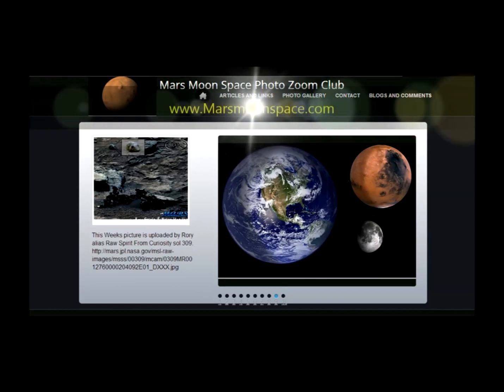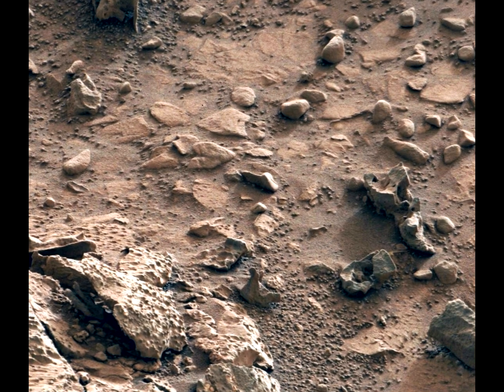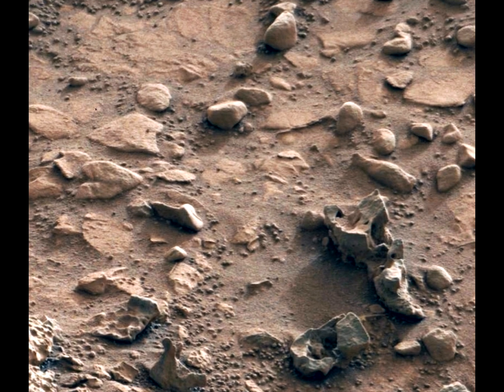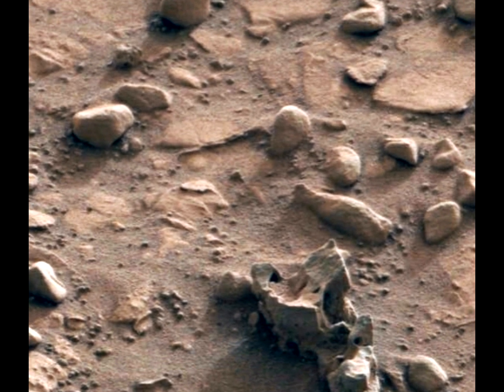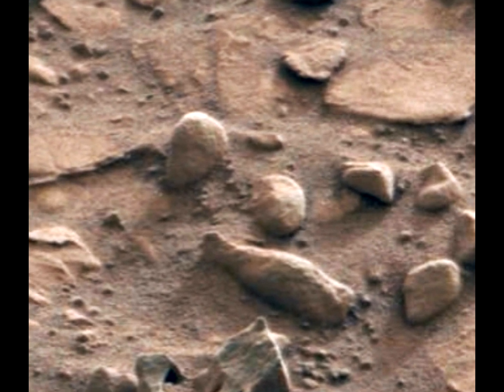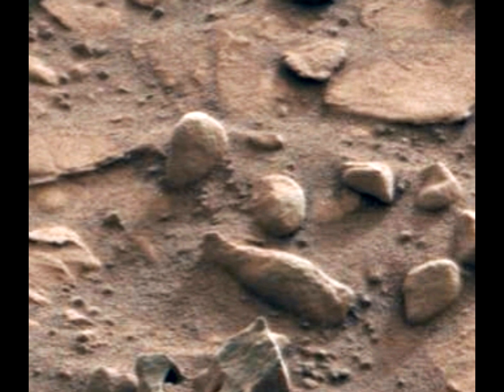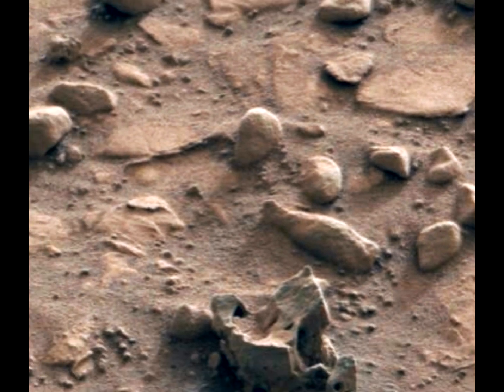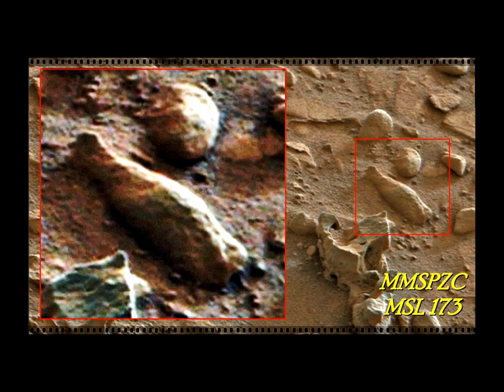Mars.. The bottle and the ball. Curiosity anomalies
The bottle and the ball..